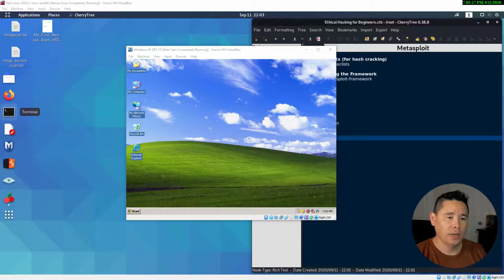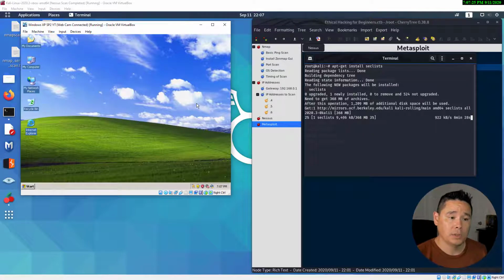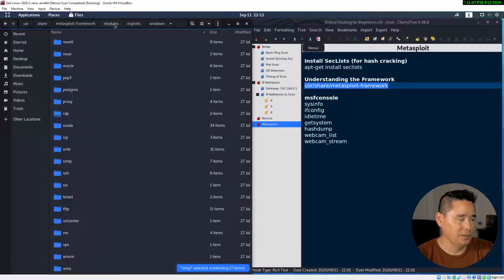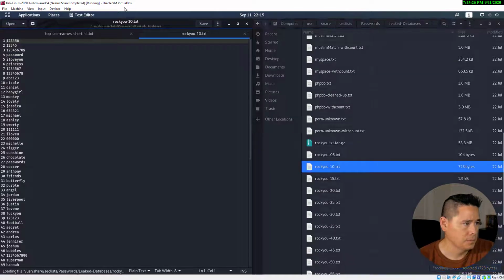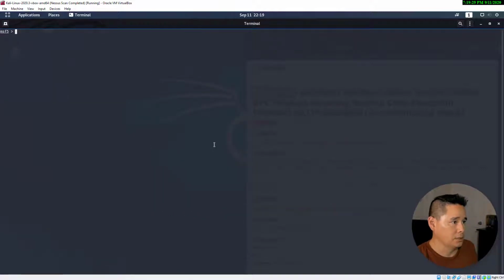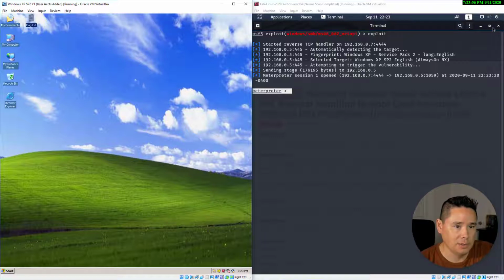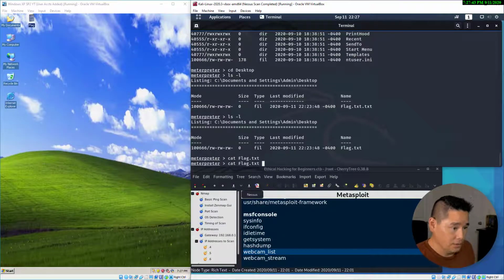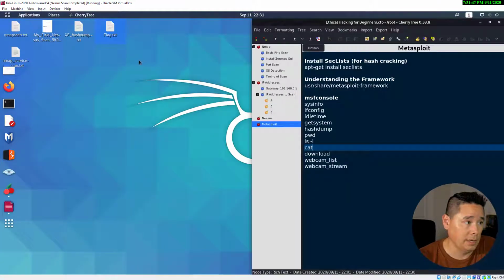Metasploit for Beginners | Ethical Hacking for Beginners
Take My Free 2.5 Hours Create Your Own VirtualBox Windows Server Lab from Scratch Course:

In the 5th episode of our Ethical Hacking for Beginners Series, I provide you an overview of the Metasploit framework, showing you how to hack into the Windows XP machine in our hacking lab, downloading files from it, accessing its webcam, gaining system administrator privileges, and accessing its username and password hashes to crack.